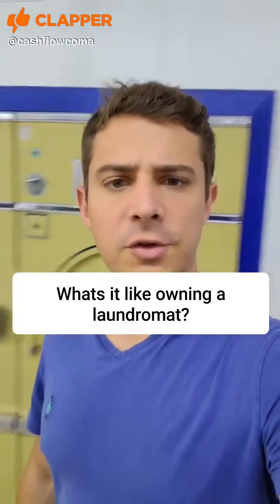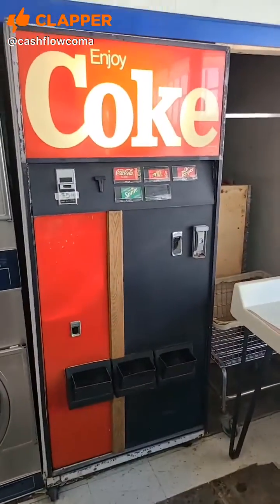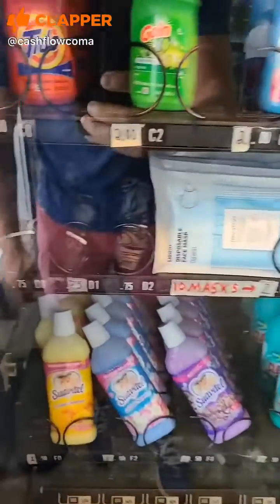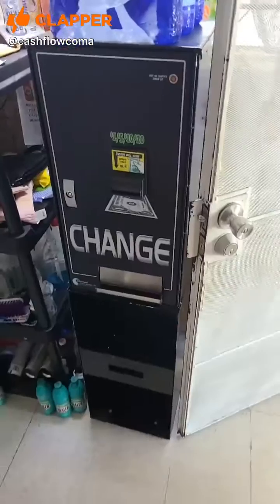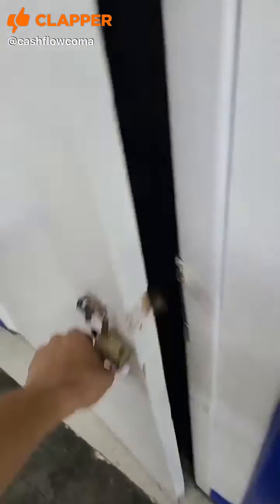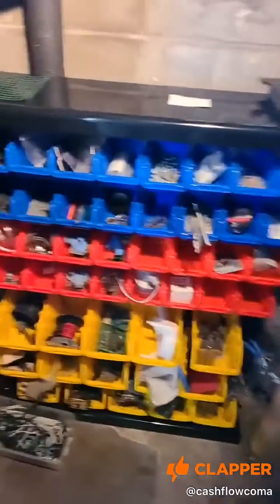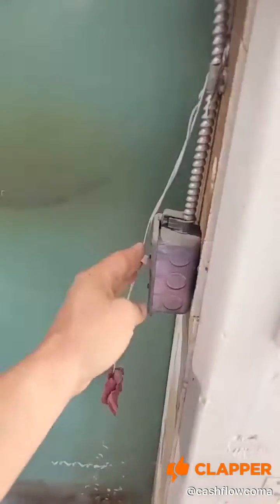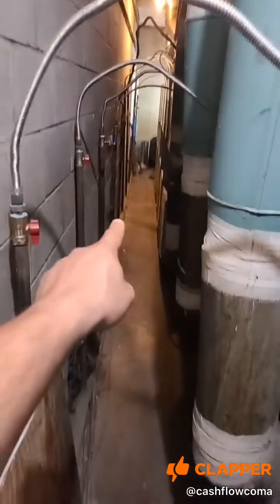What's it like owning a Laundromat?